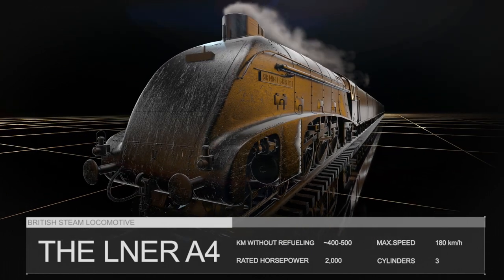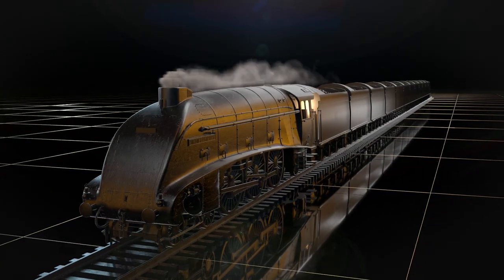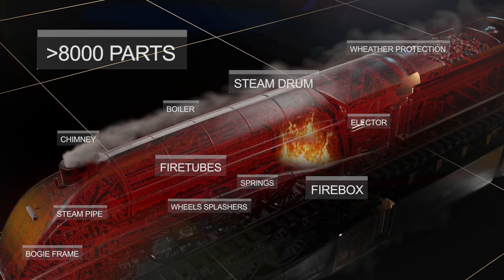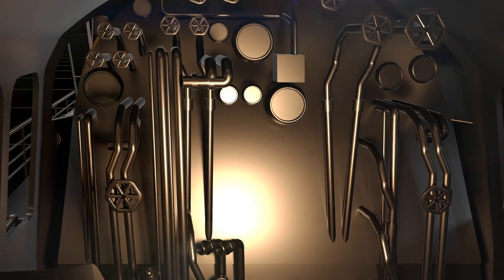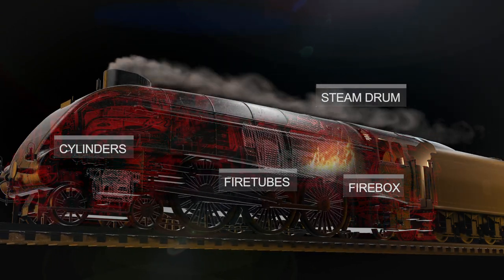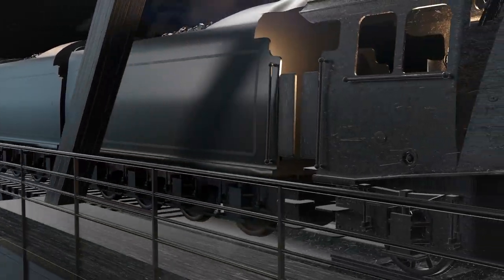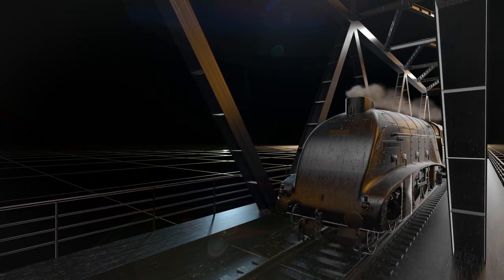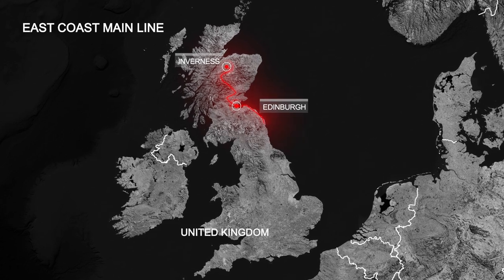How does the fastest steam locomotive work (LNER A4)? 3D animation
In this video, we take a journey back in time to explore the iconic LNER A4 steam locomotive. Designed by Sir Nigel Gresley in the 1930s, the A4 became famous for its speed and style, setting speed records that still stand to this day.

Join us as we take a close look at the history, design, and operation of this legendary locomotive. From its distinctive streamlined design to its powerful engine, the LNER A4 represents the pinnacle of steam locomotive technology.

We'll also take a ride on the A4 as it powers through the countryside, experiencing the sights, sounds, and smells of this incredible machine in action.

Whether you're a railway enthusiast, a history buff, or simply someone who appreciates engineering marvels, this video is sure to fascinate and entertain. So sit back, relax, and let's embark on a journey to discover the beauty and power of the LNER A4.